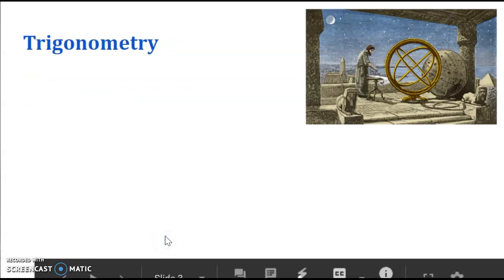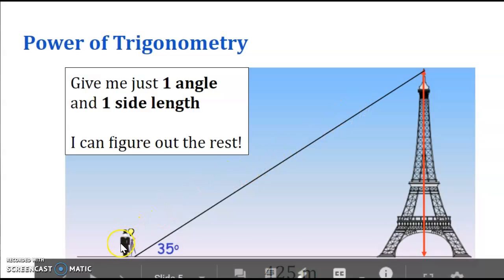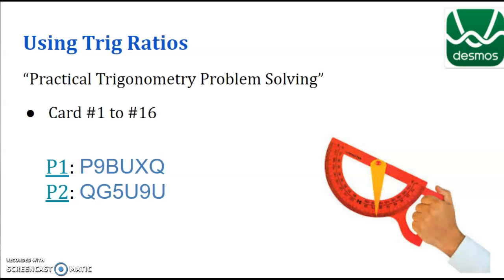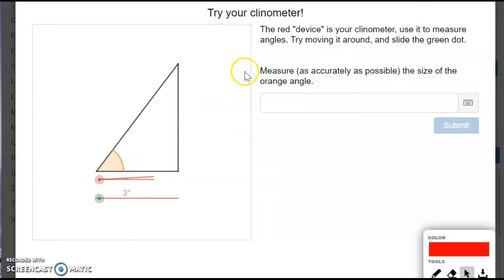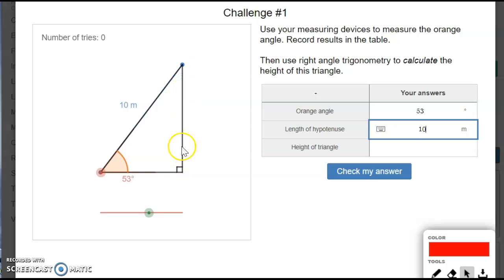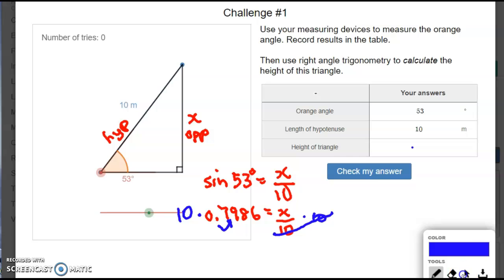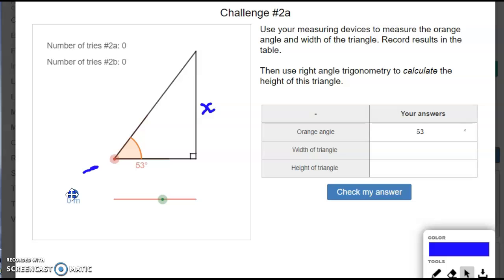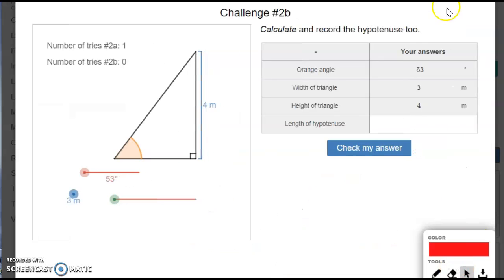IM2 11/12/20 Lesson-A